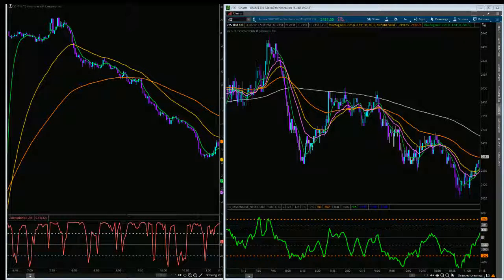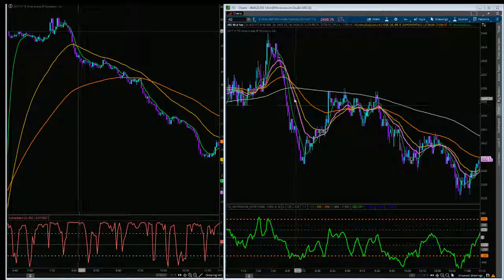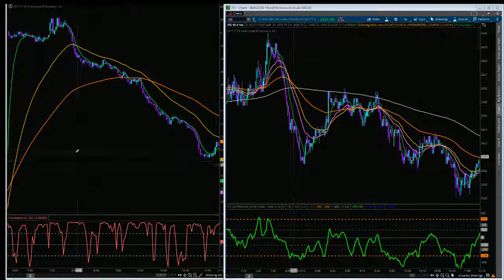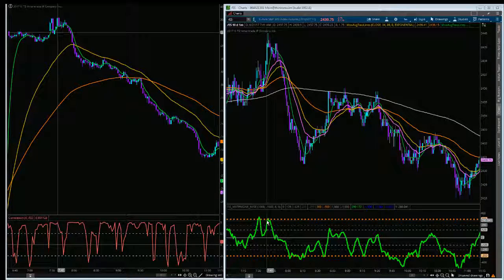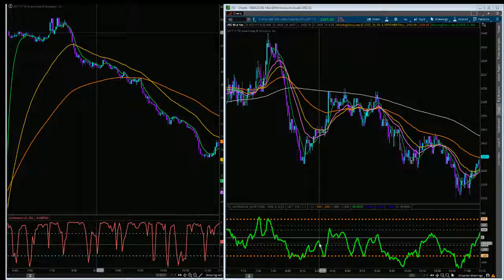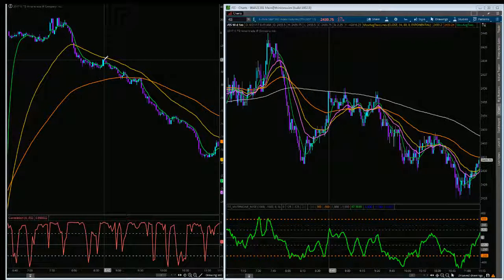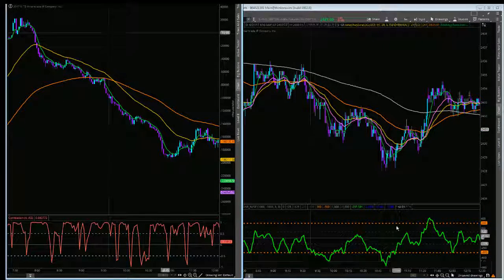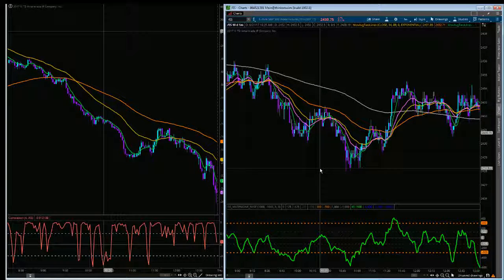Financial Investing Secrets